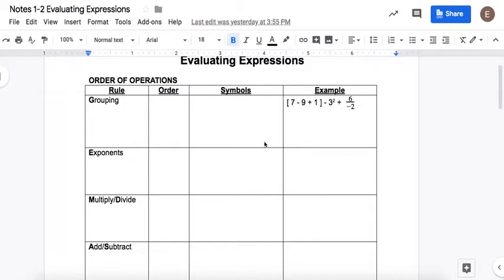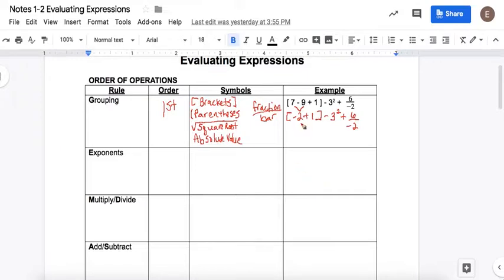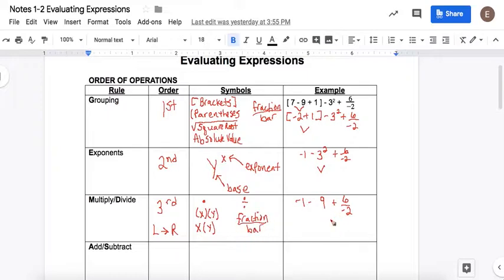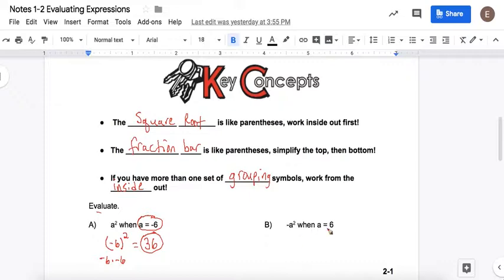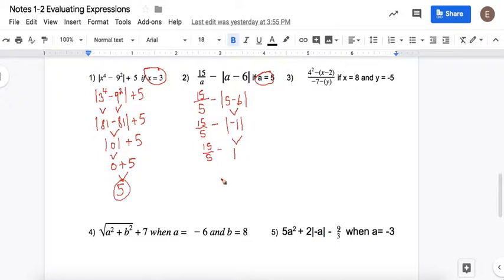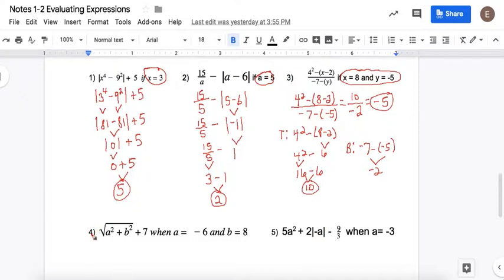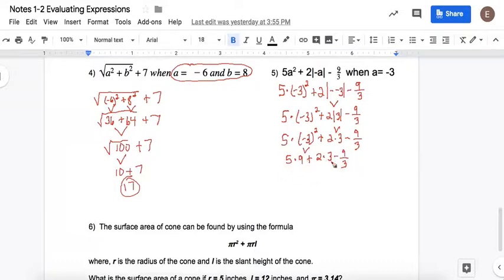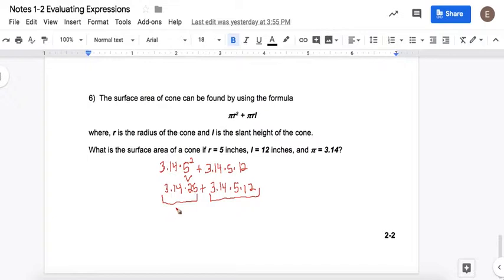Unit 2 Notes 1-2 Evaluating Expressions for a Variable